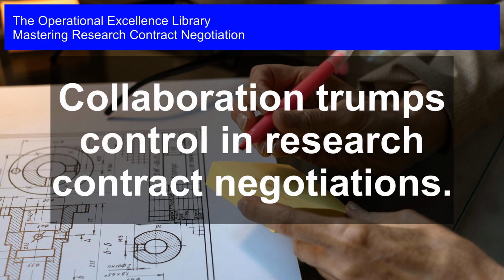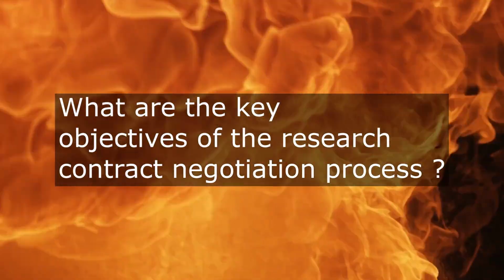Collaboration Trumps Control in Research Contract Negotiations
Master Research Contract Negotiation Operational Excellence. Get answers, advanced guidance, how-to's & workflows. Includes customized assessment, critical capability analysis & recommendations.

Research Contract Negotiation Success Formulas in the Video:
Establish open and transparent communication channels with the sponsor to foster trust and collaboration.
Identify and prioritize the key stakeholders involved in the negotiation process to ensure their needs are met.
Develop a comprehensive understanding of the sponsor`s requirements and constraints to inform the negotiation strategy.
Conduct thorough risk assessments to identify potential areas of conflict and develop mitigation strategies.
Develop a flexible and adaptable negotiation approach to accommodate changing circumstances and priorities.
Ensure that all agreements and commitments are clearly documented and mutually understood to avoid misunderstandings.
Foster a culture of mutual respect and understanding between the research team and the sponsor to facilitate productive negotiations.
Establish clear roles and responsibilities within the research team to ensure effective communication and decision-making.
Develop a comprehensive project plan that outlines timelines, milestones, and deliverables to ensure operational excellence.

Master the Art of Research Contract Negotiation: Unlock Efficiencies, Reduce Costs, and Boost Collaboration

Are you tired of navigating the complex world of research contract negotiation? Do you struggle to ensure fair terms, mitigate risks, and foster successful partnerships? This comprehensive guide is here to help. Packed with insightful questions, in-depth solutions, and real-world case studies, Mastering Research Contract Negotiation is the ultimate resource for operational excellence in research contracting.

- Discover the essential questions to ask about research contract negotiation, from intellectual property rights to indemnification and liability.

- Get access to detailed, actionable steps to address each question, backed by the author's personal experiences and expertise.

- Learn from practical examples and case studies, featuring real-world scenarios and successful outcomes.

- Benefit from unique perspectives on negotiation strategies, contractdrafting, and collaboration best practices.

- Follow detailed workflows, complete with timelines and role responsibilities, to streamline your negotiation process.

But that's not all. This toolkit comes with an exclusive digital downloadable tool for self-assessment, allowing you to:

- Evaluate your organization's current research contract negotiation maturity level.

- Identify areas for improvement and prioritize actionable steps.

- Track your progress and optimize your negotiation strategy over time.

Don't let research contract negotiation hold you back. Take control, reduce costs, and amplify collaboration with Mastering Research Contract Negotiation. Get your copy today and start achieving operational excellence in research contracting!

Work-With-You Warranty